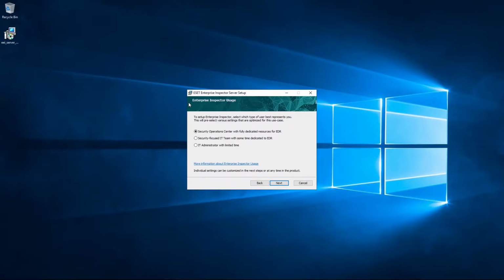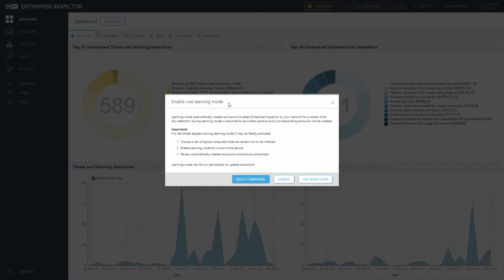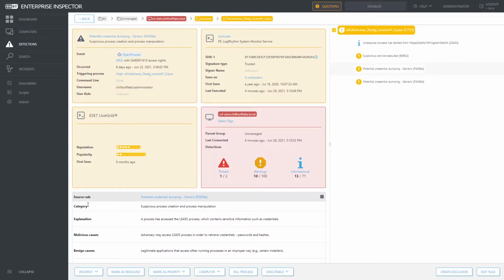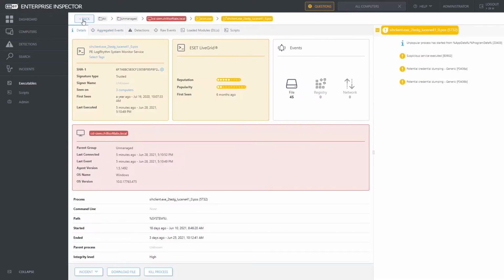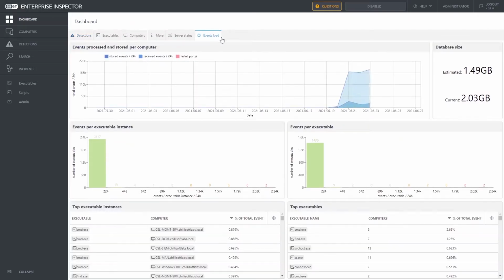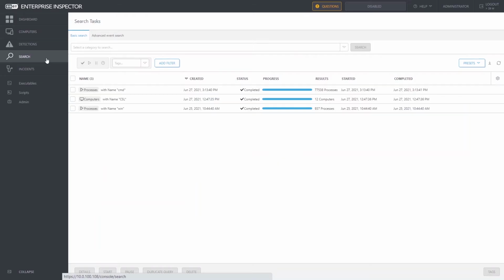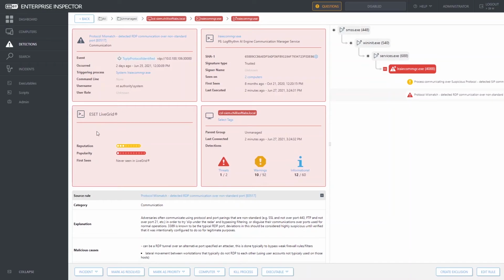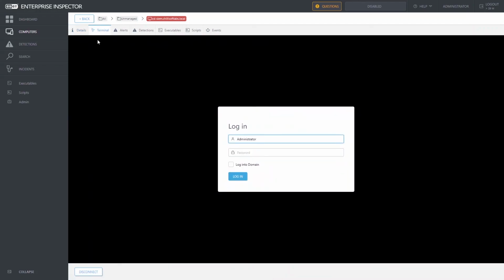EEI Webinar 1-6 New features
EEI 1.6 service release highlighting some of the new features.